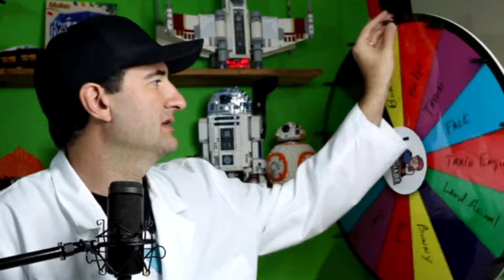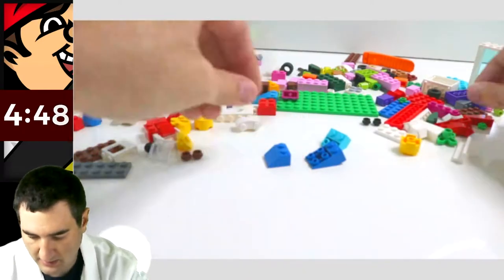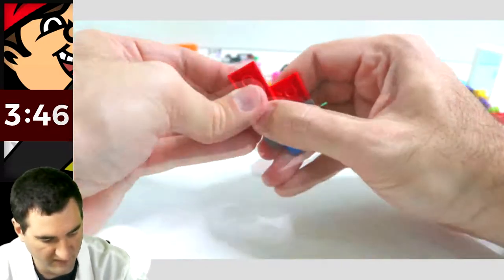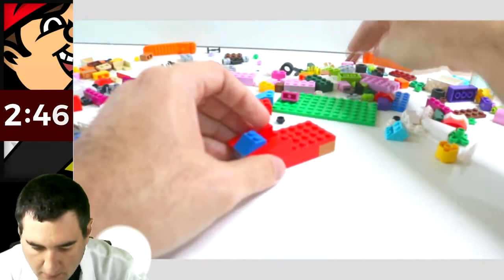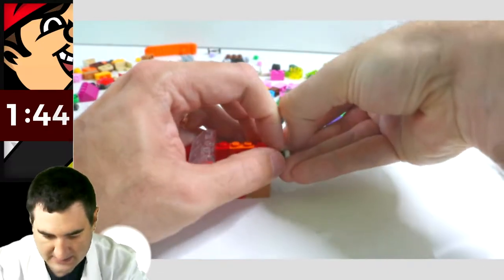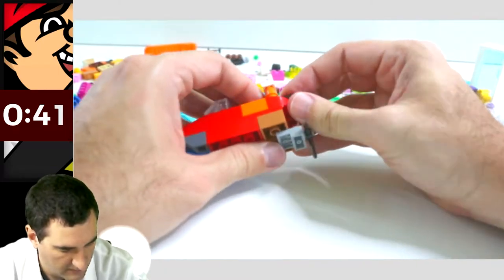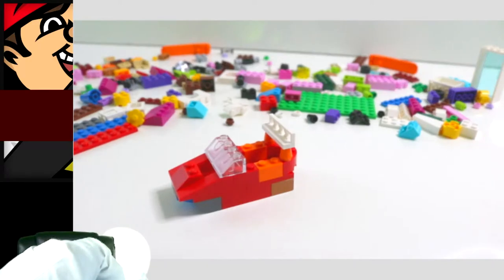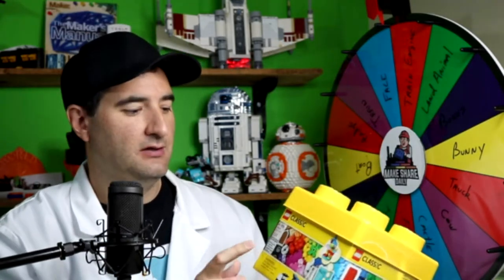LEGO 5 Minute Challenge #4 - Boat - Classic Creative Bricks 10692 Daily Vlog